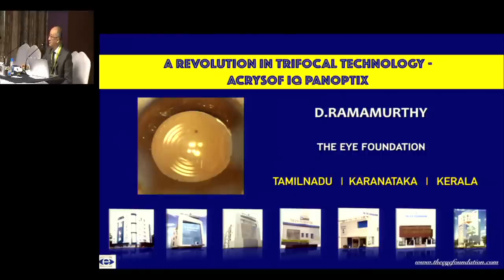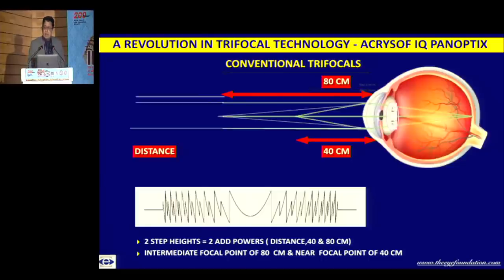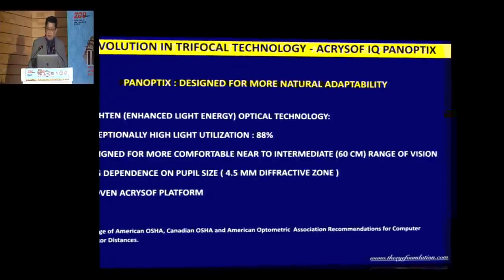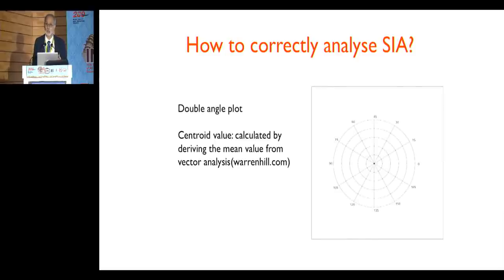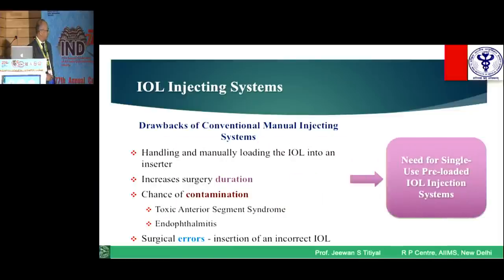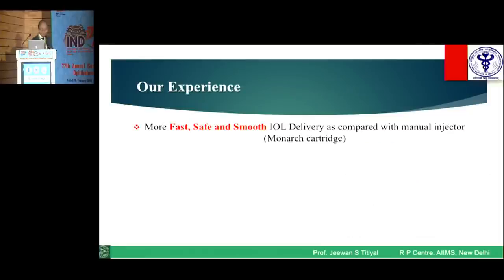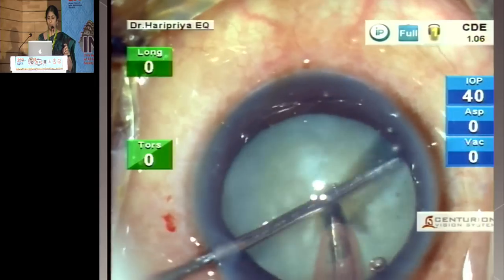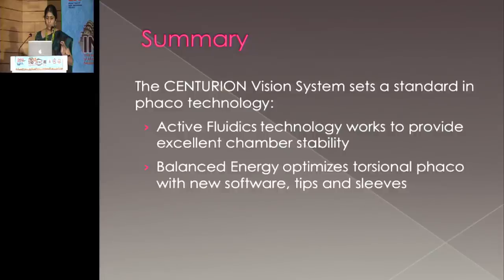Aioc2019 - GP171 - Current Trends in Cataract & Refractive Surgery